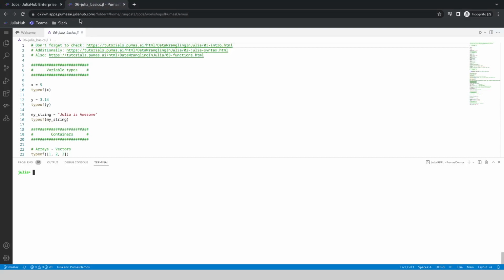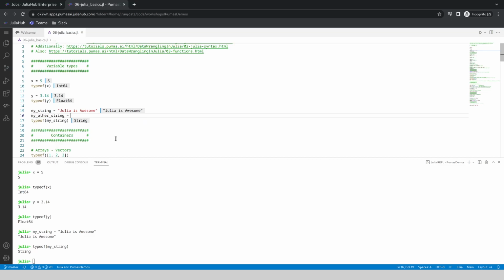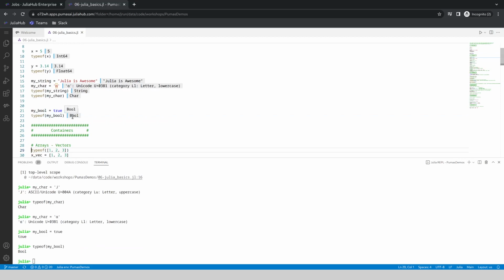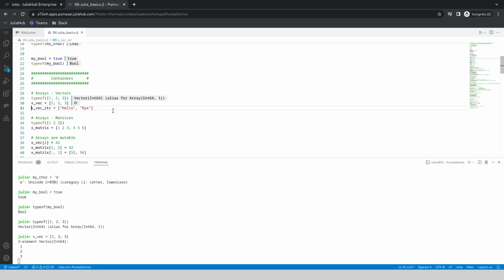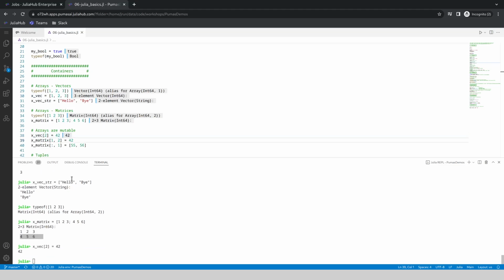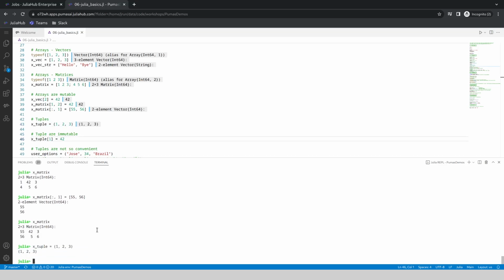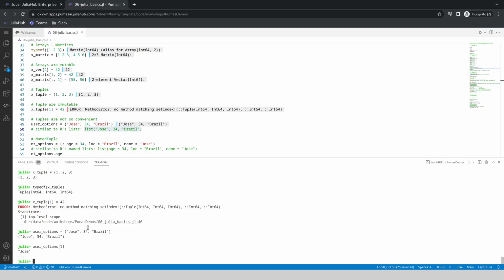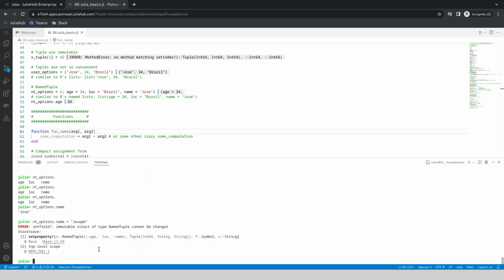Julia Syntax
This video shows a basic overview of the Julia language and its syntax.